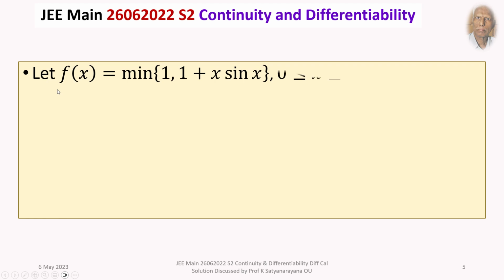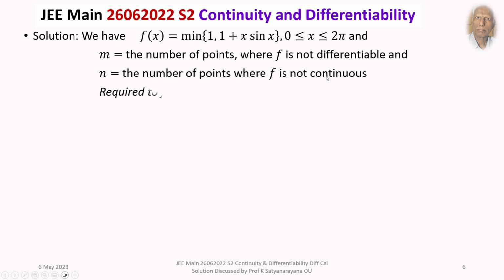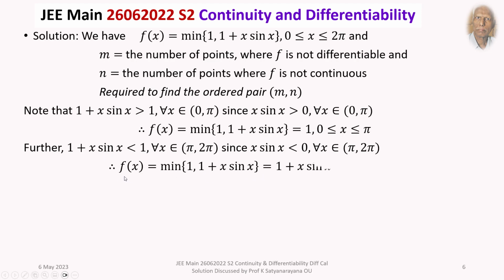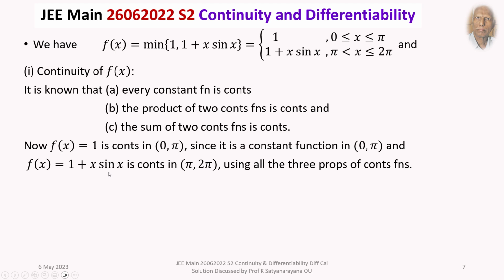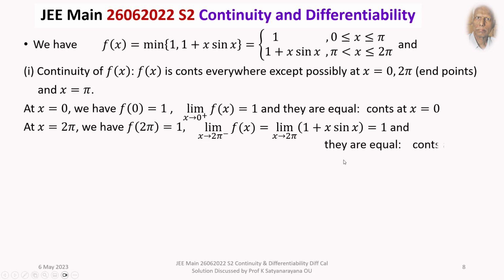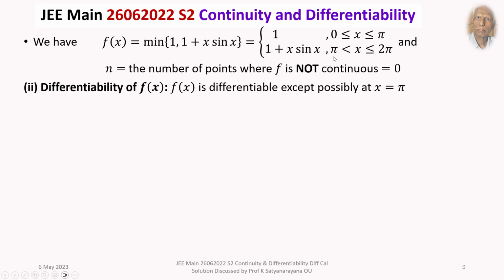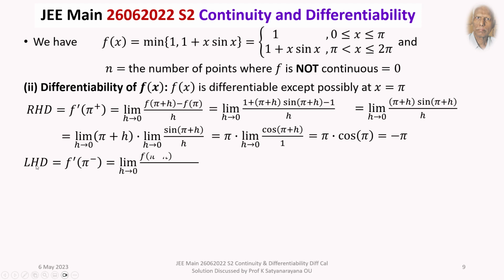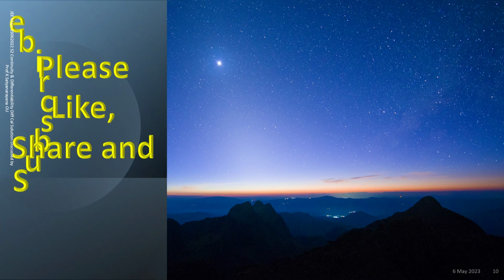JEE Main 26062022 S2 Continuity Differentiability Diff Cal Soln Discussed by Prof K Satyanarayana OU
The problem is on the continuity and differentiability of a given function in a given interval.